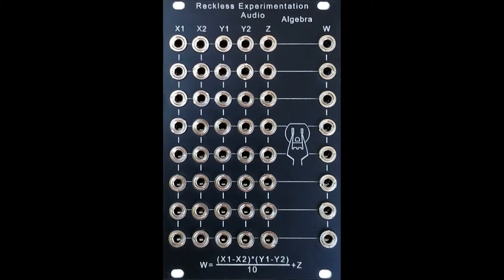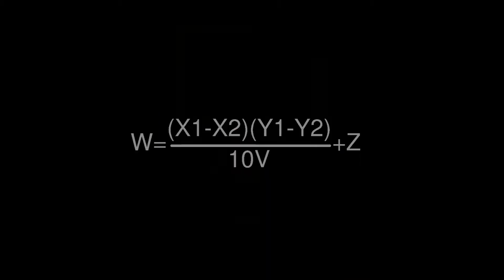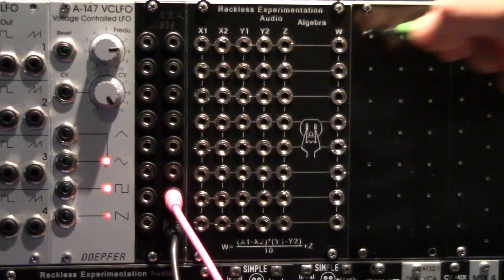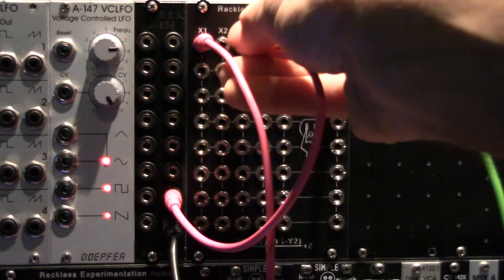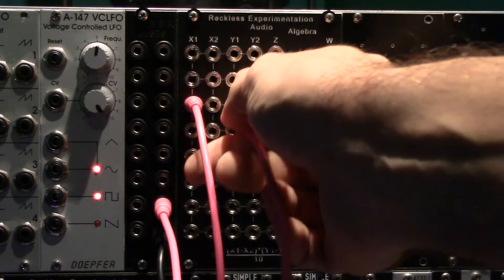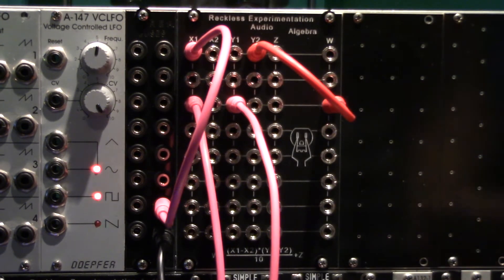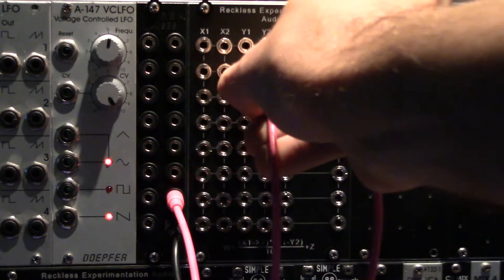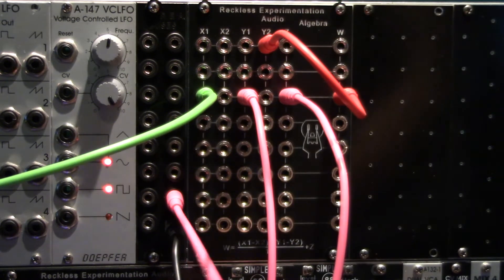Algebra 8 channel VCA Demo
Algebra 8 Channel Voltage Controlled Amplifier
By Reckless Experimentation Audio LLC

You can't have enough VCAs. But having eight more will definitely be helpful.

Each VCA has 5 inputs. Input X2 is subtracted for X1, and Y2 is subtracted for Y1.The results of these subtractions are multiplied together and divided by 10. The Z input is added to this value and output at the jack labeled W. All inputs are by polar, and any unused input are tied  to zero volts.
This might seem complex, bit it allows for a great depth of CV and audio manipulation.

Width 16 hp
Depth 25mm
Power +12V 40ma
-12V 40ma
+5V 0ma